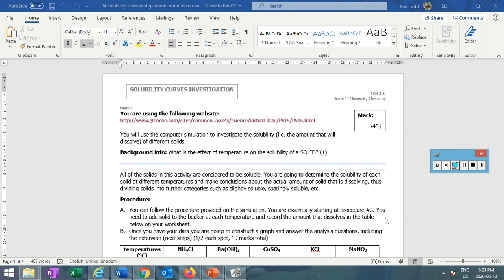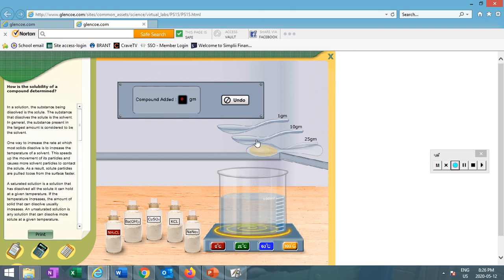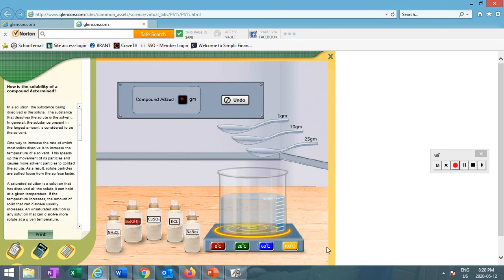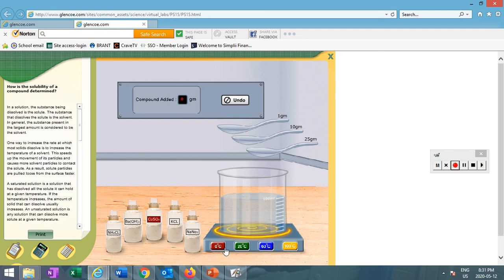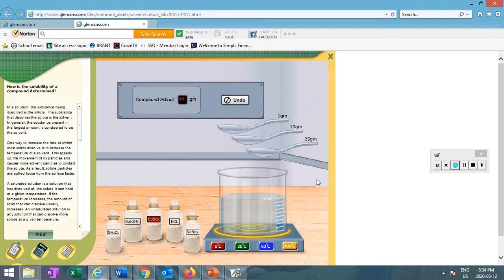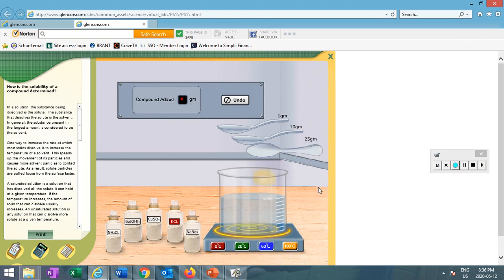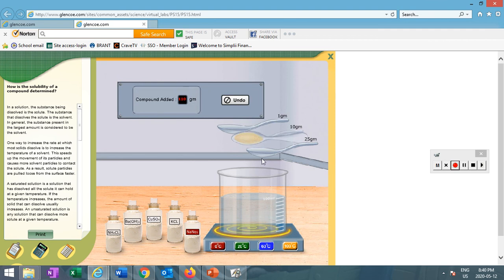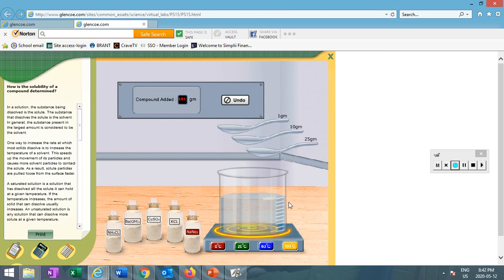11U: Solubility Curves Assignment video - if you can't get it to work on your computer